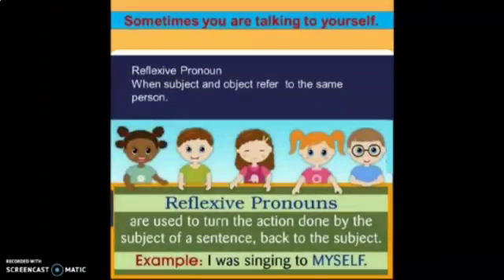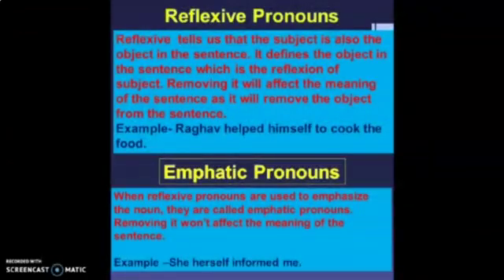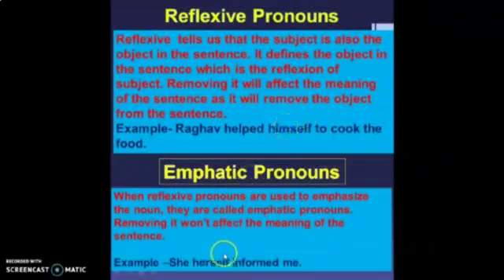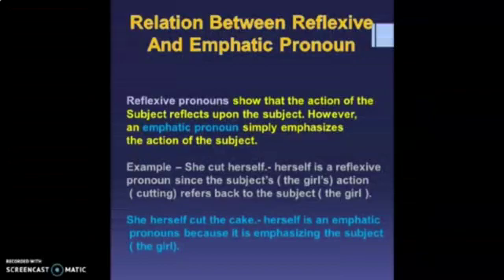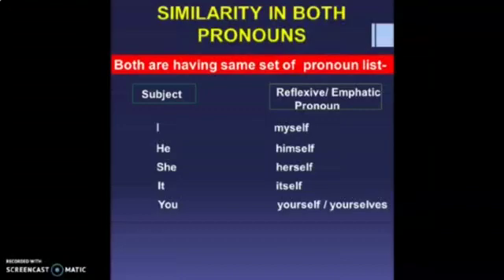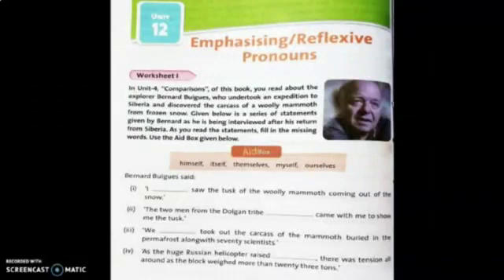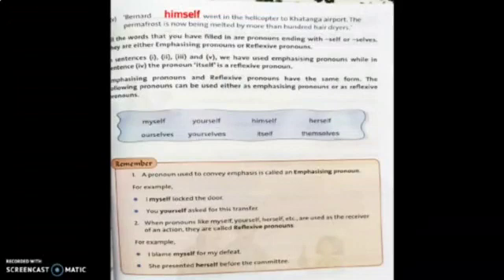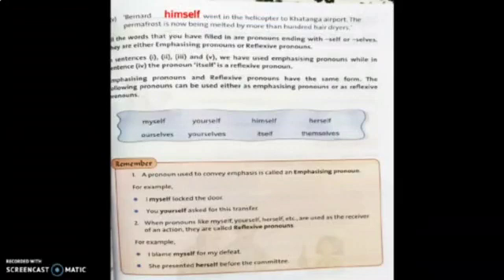Class 5th, Subject English Practice Book, Unit 12, Lesson Reflexive Pronouns, Part 1